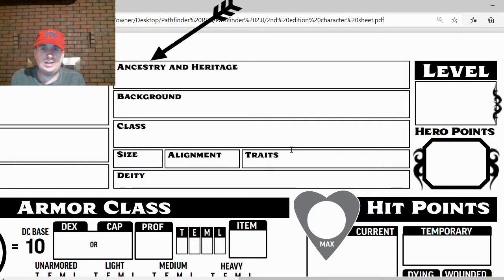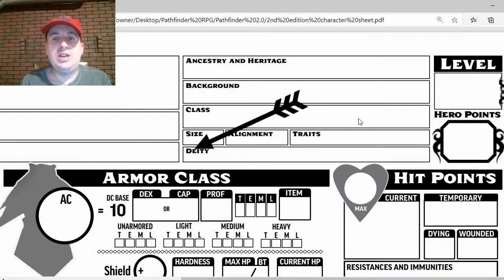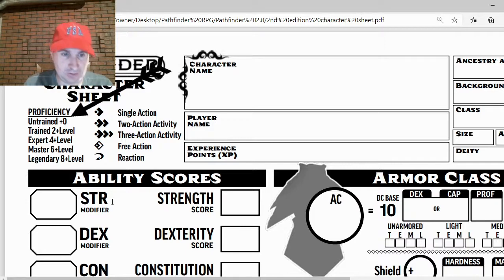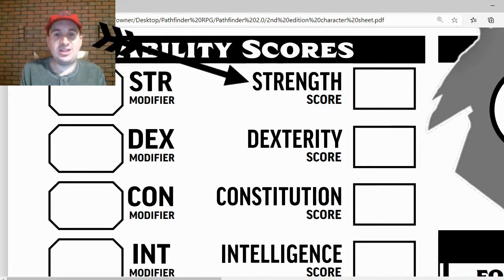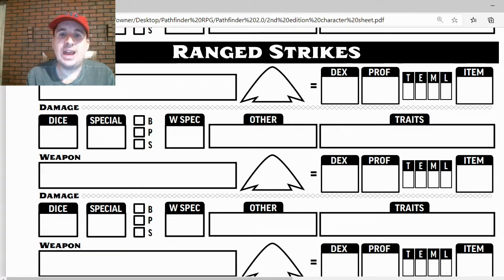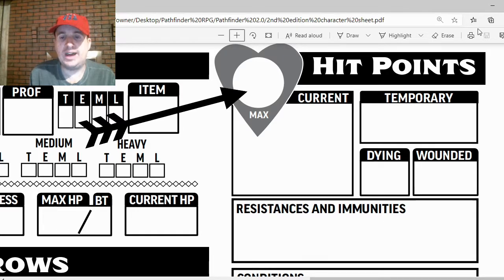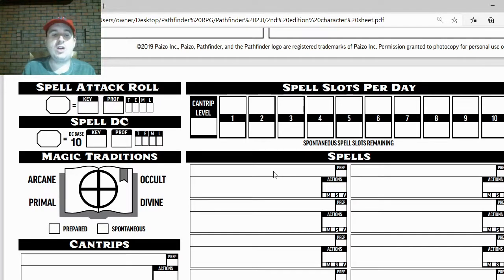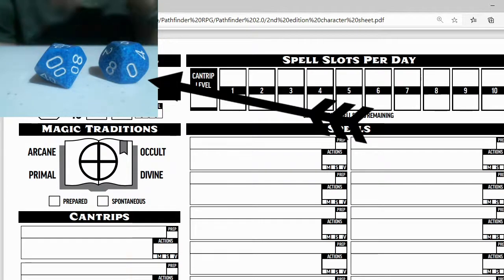Pathfinder 2nd edition Character Sheet Basics and Terminology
Hello everyone, and welcome back to the Pathfinder Lair. Today I am doing a bit of a different video. I know I said I was going to continue my ancestry series, but I need to do this and another video first. But don't worry I will continue with gnomes when I'm done with those videos. Again sorry for the audio issues. I am not sure what went wrong but I will fix it for the next video.